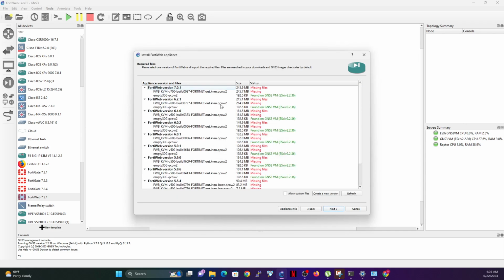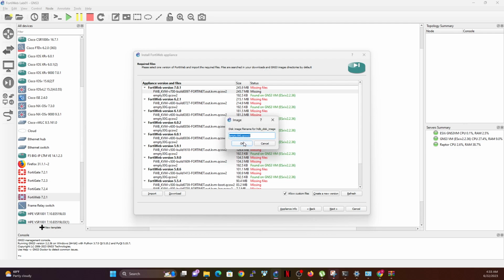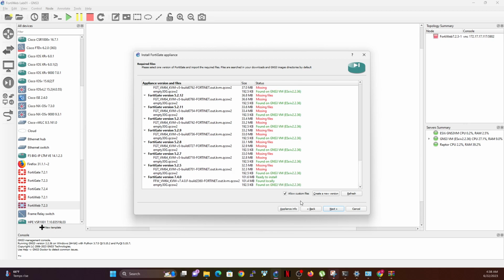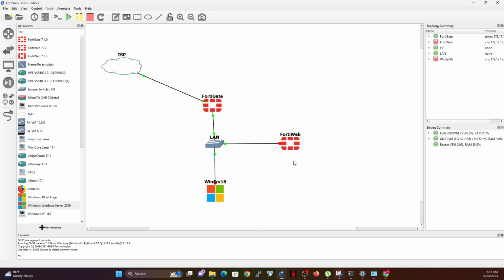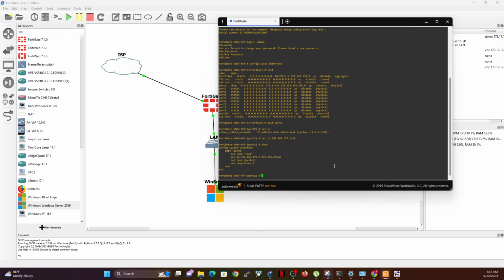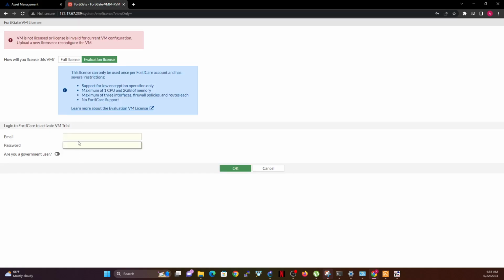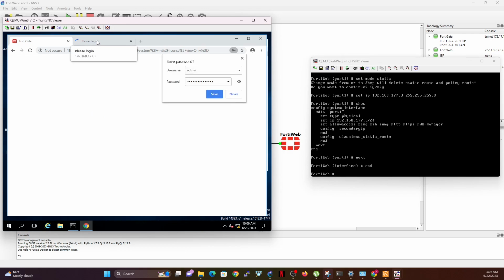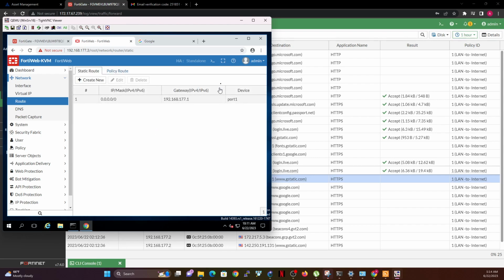Installing FortiGate & FortiWeb - Part I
This is a series video, am going to show you how to setup and manage webservers using FortiWeb and FortiGate. This will show you different ways to manage web server and prevent attacks on your web applications.